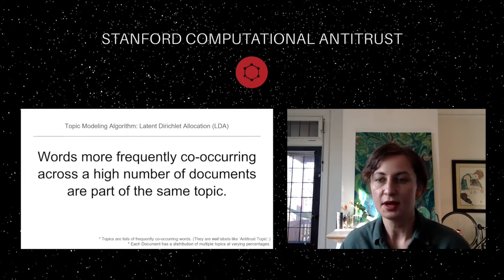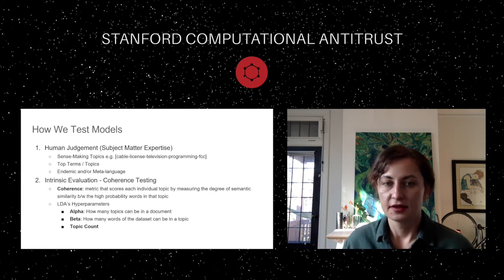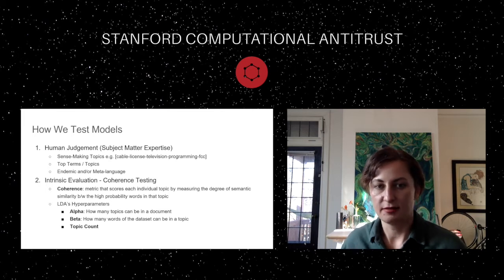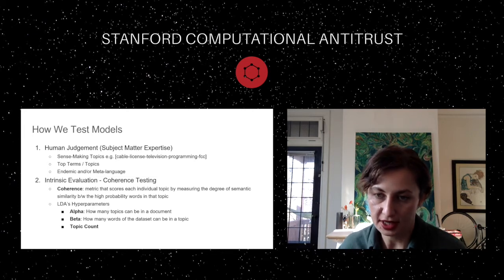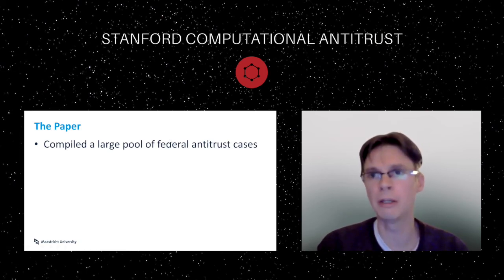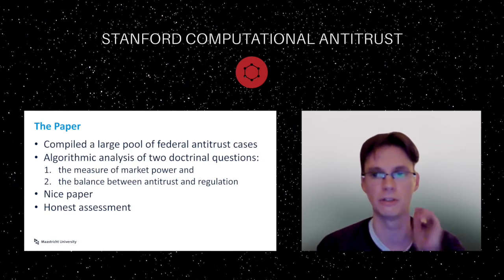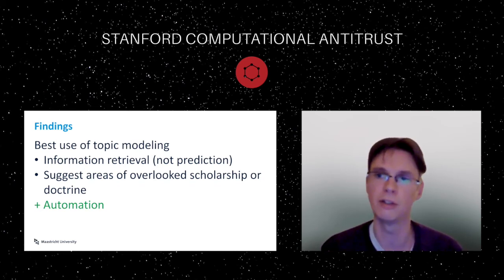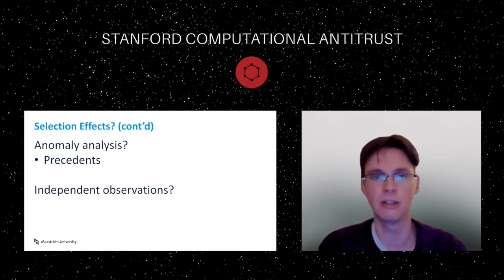Conference 2021: Doctrinal Implications of Computational Antitrust (Stanford Law)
Felix Chang, Erin McCabe, Pinar Akman & Gijs van Dijck discussing the doctrinal implications of computational antitrust at Stanford Computational Computational Antitrust Project 1st Annual Conference, December 2021. A project hosted by Stanford CodeX